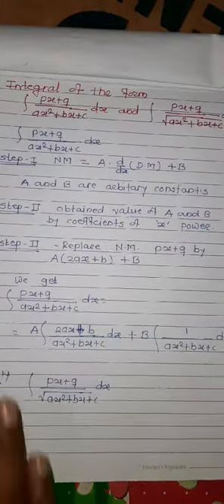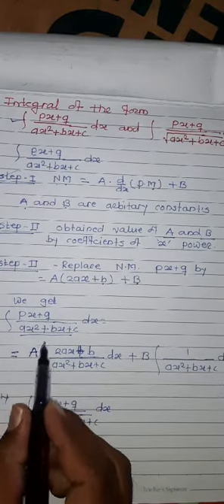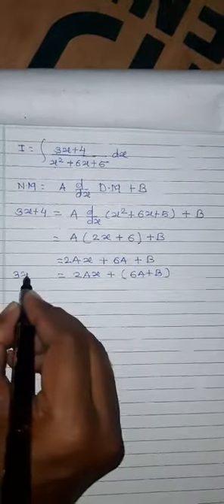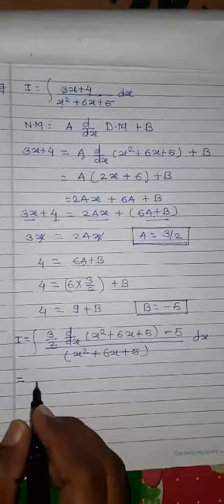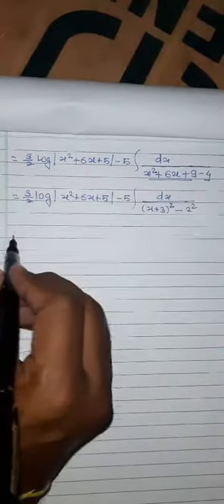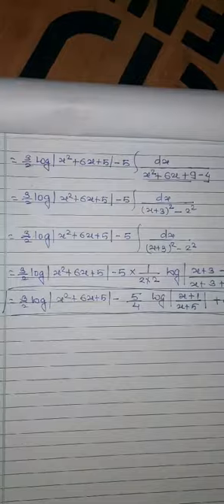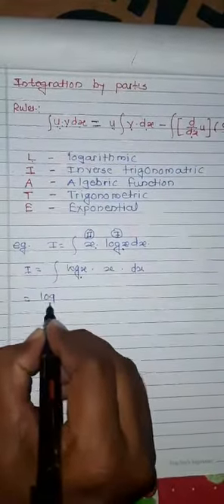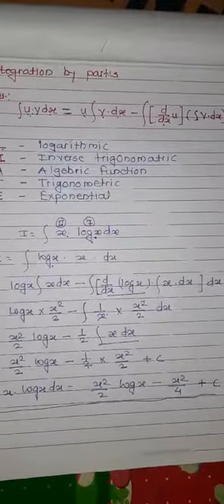Integrals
LIATE rules